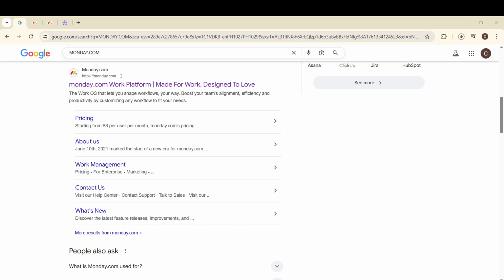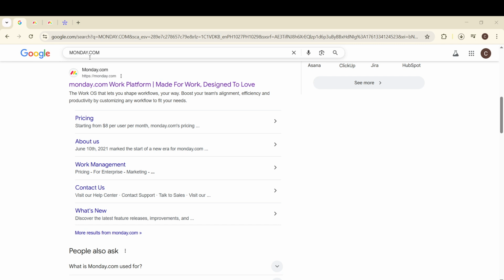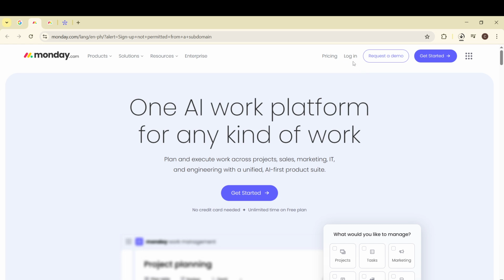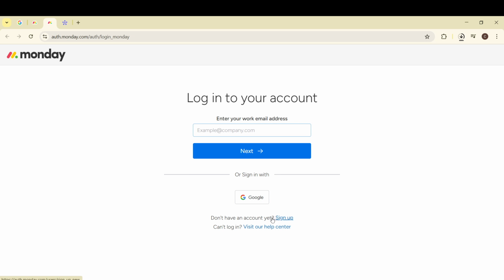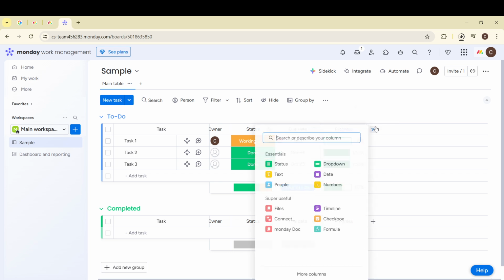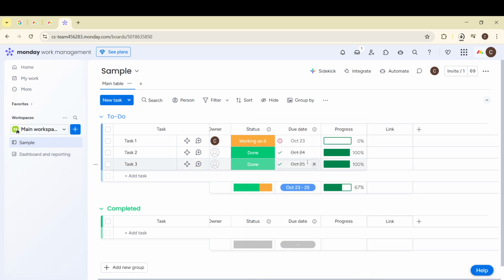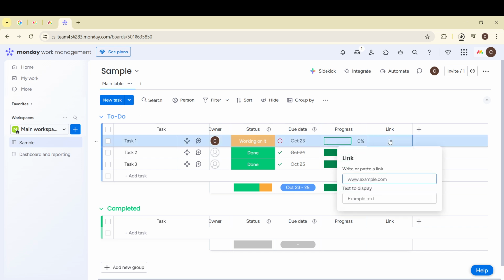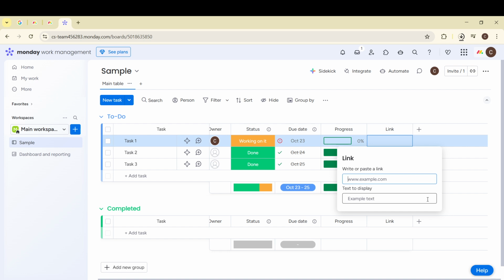How to Link Columns Monday.com [2025 Guide]